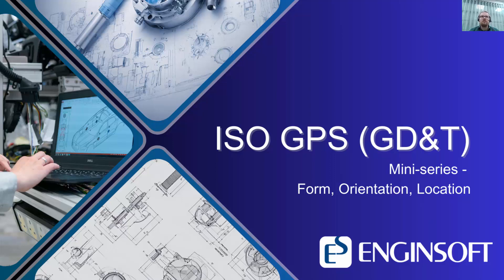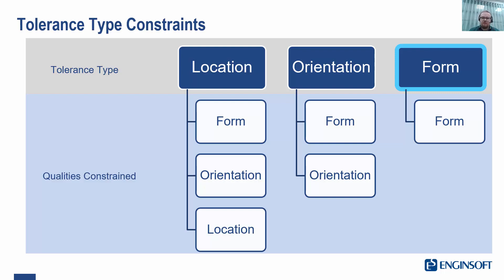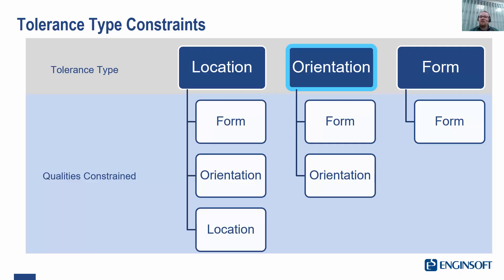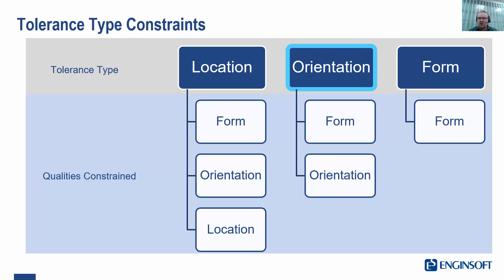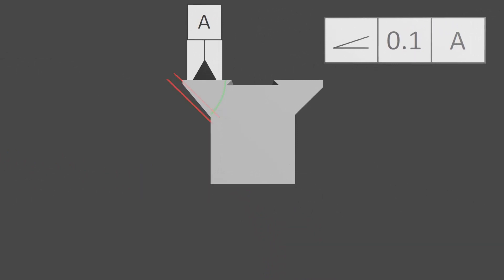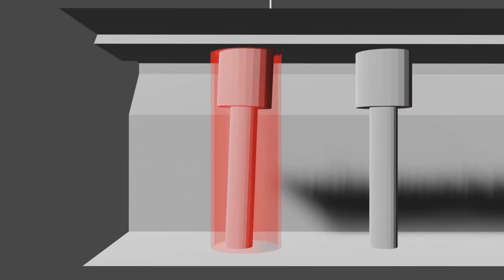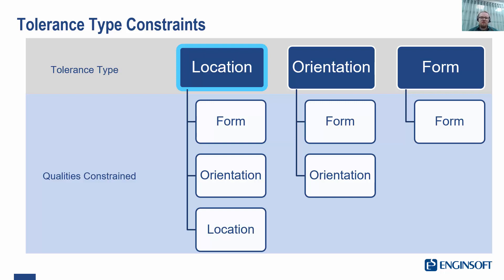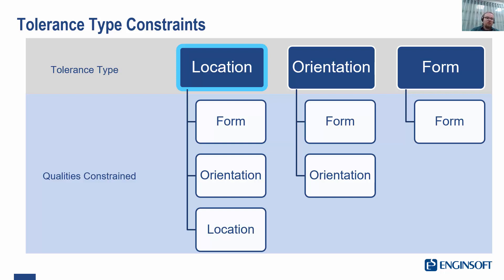ISO GPS (GD&T) Mini-series - Form, Orientation and Location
Continuing our exploration in the GD&T, we zero in on three critical aspects:

- Form
- Orientation
- Location

Learn more about our Training Courses and Tolerance Analysis solutions